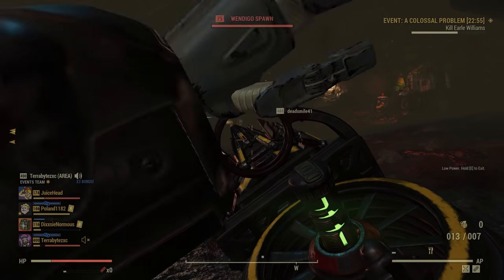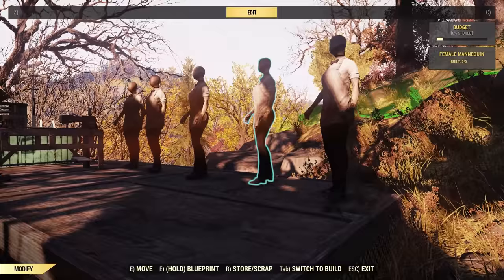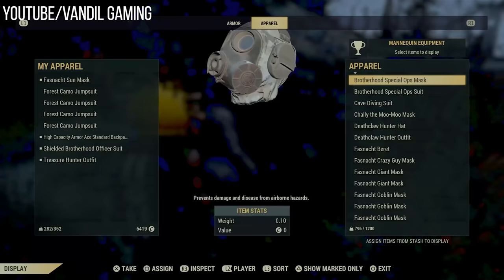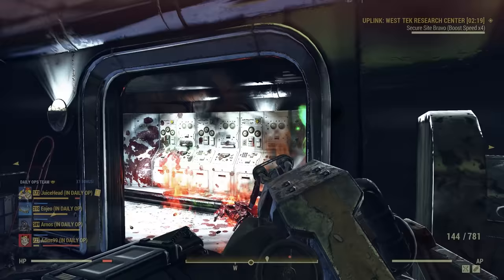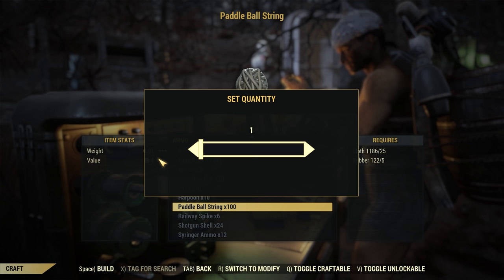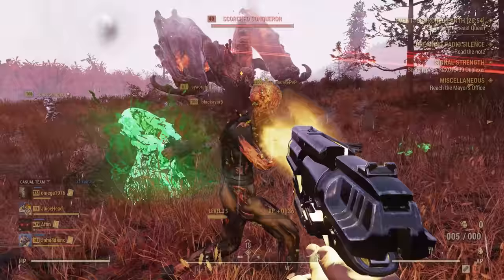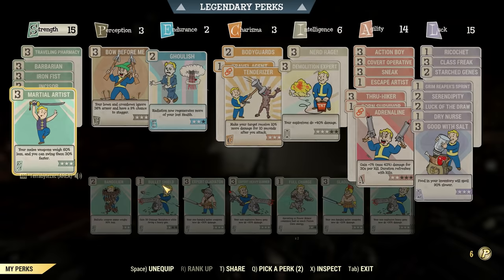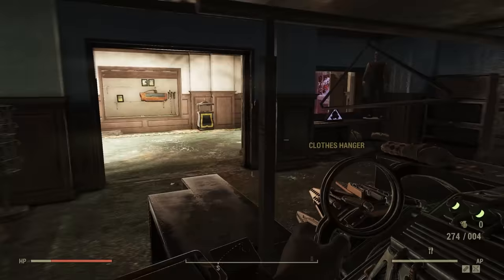Fallout 76's Latest Update Adds in a Major Game Breaking Bug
Today we take a look at some of the bugs and glitches to come from the most recent update to Fallout 76, locked and loaded. Although, the update overall added in a ton of great features it also seems to have come with both a major exploit and potential game breaking bug. Fans are also unhappy with how Bethesda has handled fixing some of these so far.

Timestamps:
00:00 – Intro
00:28 – Big Mannequin Bug
04:27 – Power Armor Freeze
05:45 – Meat Cleaver Exploit & Backlash
09:34 – Respawn Bug
10:56 – Weapon Degradation Bug
11:20 – Weapon Noise Bug
11:44 – Friendly Fire Broken
12:03 – Map Bug
12:08 – Team Disconnect
12:22 – Patch Overall

Thumbnail Author - DSJ